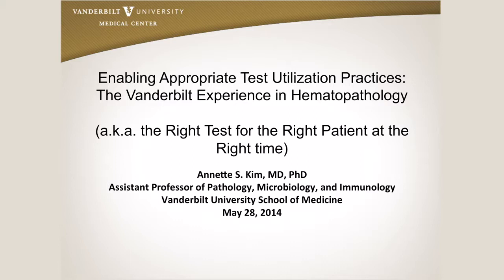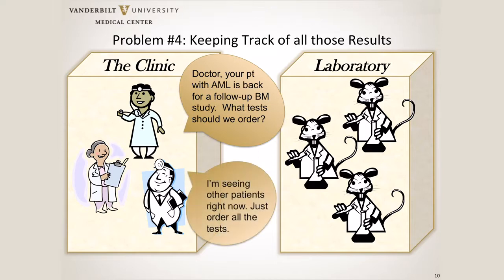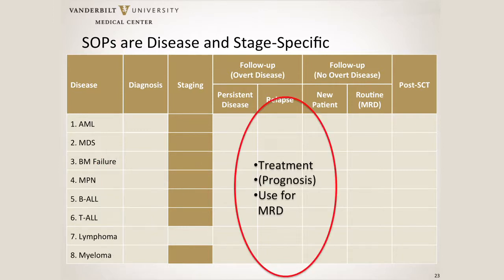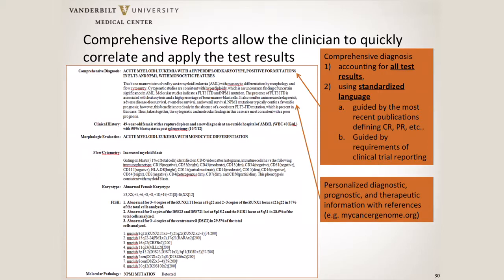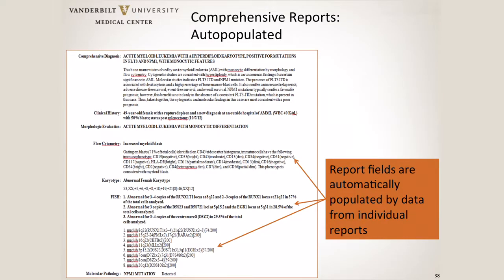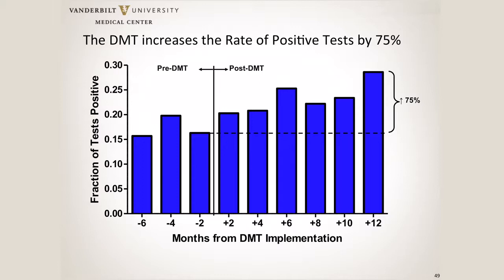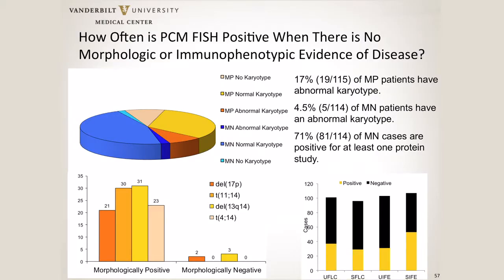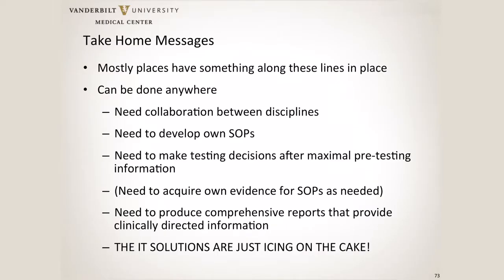Enabling Appropriate Test Utilization Practices: The Vanderbilt Experience in Hematopathology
This presentation details the efforts taken at Vanderbilt University Medical Center to optimize test utilization within hematopathology. The presentation frames the problems encountered in common clinical practice, describes the Vanderbilt approach to address these issues, and illustrates the results of those efforts after the first year. In addition, the presentation demonstrates how bringing rigor to clinical testing practices can help create evidence for further optimizations of the testing guidelines.

Annette Kim, MD, PhD
Assistant Professor of Pathology, Microbiology and Immunology
Vanderbilt University Medical Center
Nashville, TN